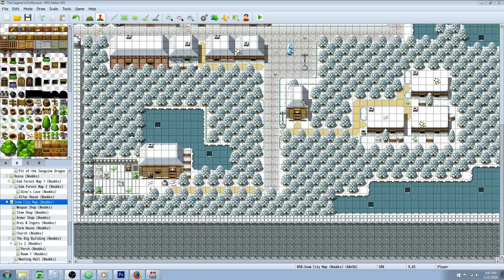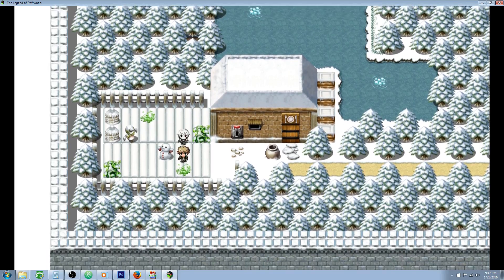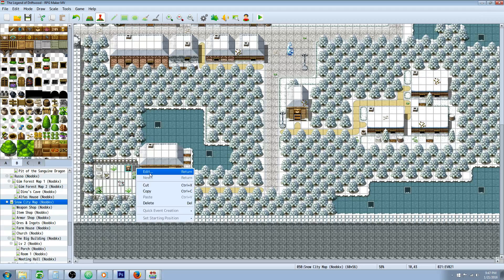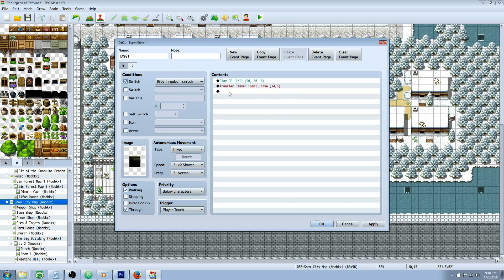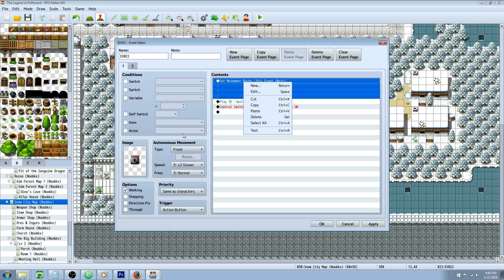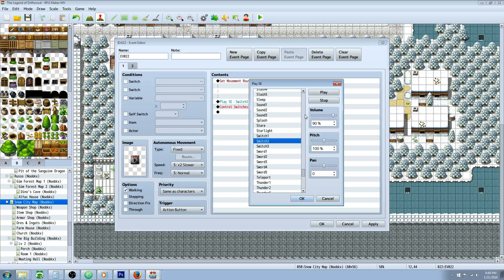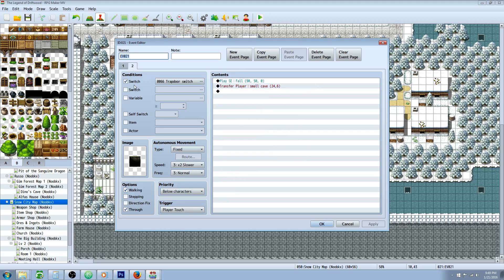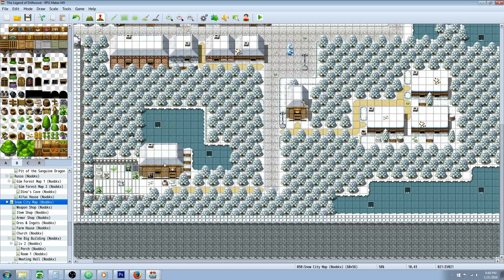RPG Maker MV Trap Door Tutorial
Hello everyone, in this special request RPG Maker MV tutorial I'll show you a couple different methods to make a trap door. :)